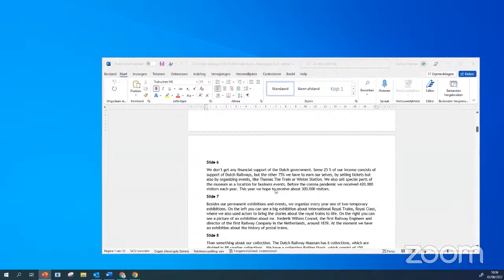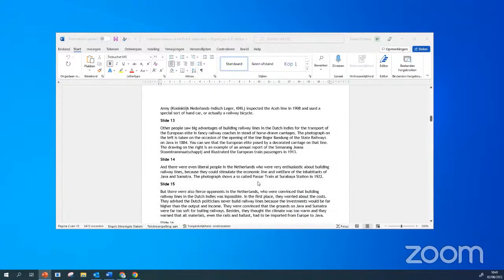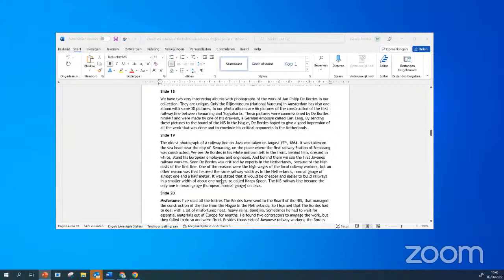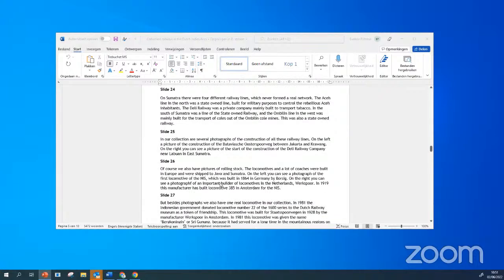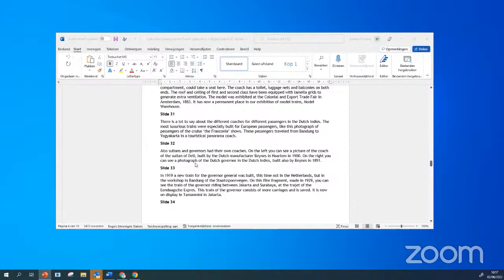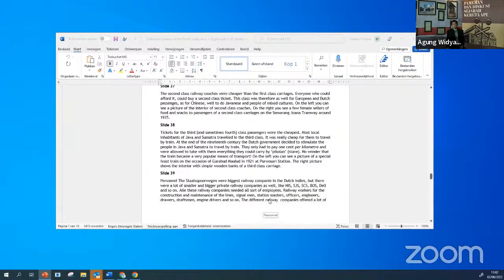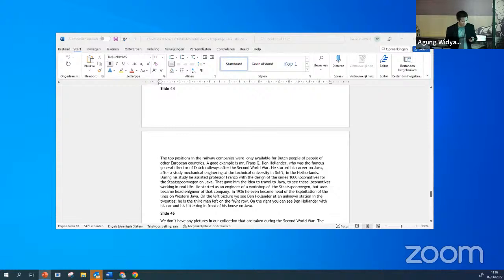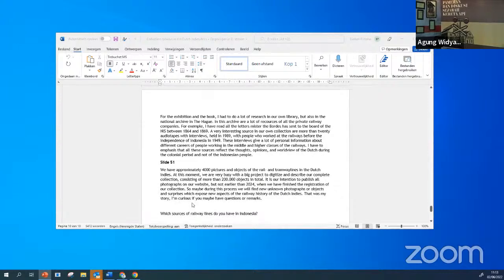The Dutch Indies Collection of The Dutch Railway Museum